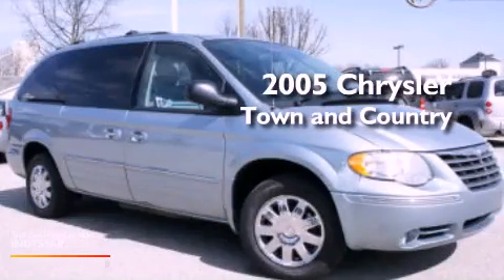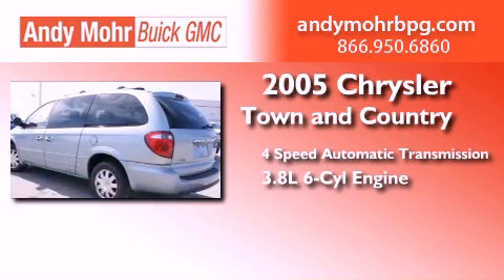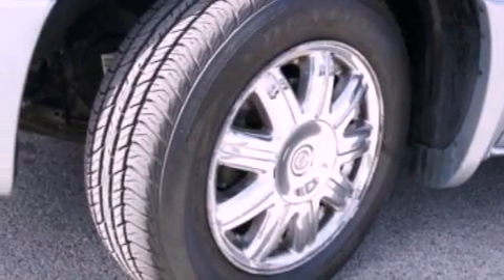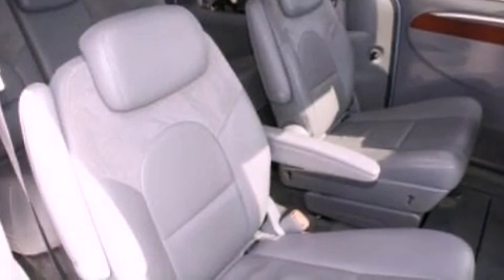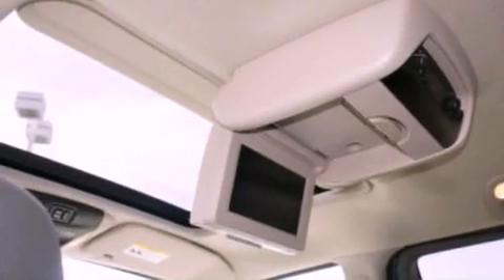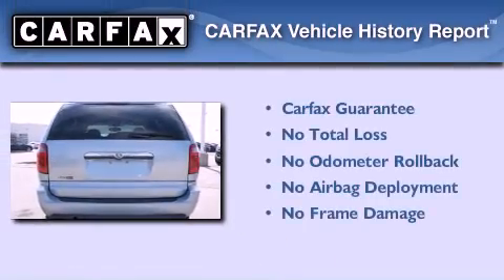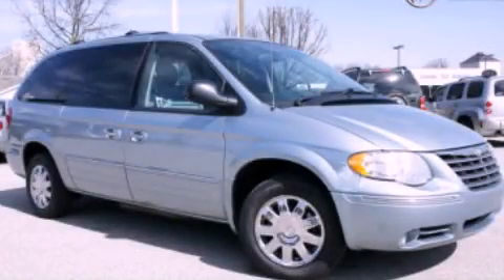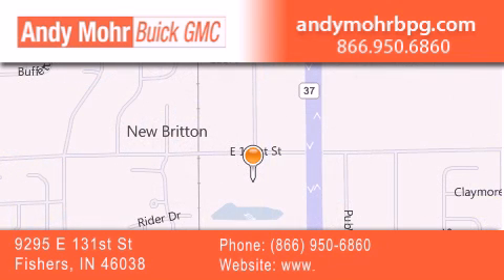2005 Chrysler Town & Indianapolis IN 46038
Year : 2005
 Make : Chrysler
 Model : Town &
 Engine : 3.8L V6 12V MPFI OHV
 Trans . : 4-Speed Automatic
 Exterior : Butane Blue Pearlcoat
 Miles : 102,915
 Interior : Medium Slate Gray
 Stock : PV3324A

 9295 E. 131st Street